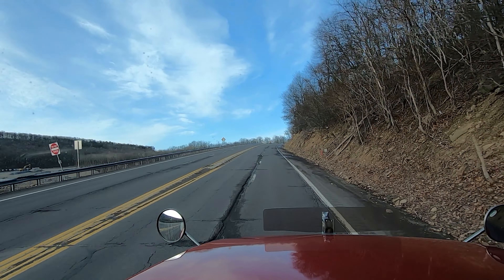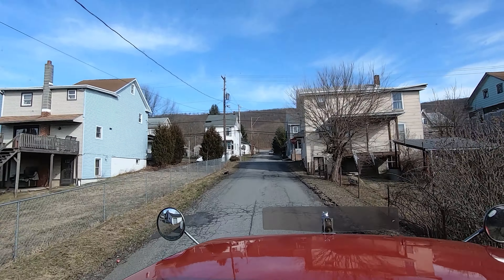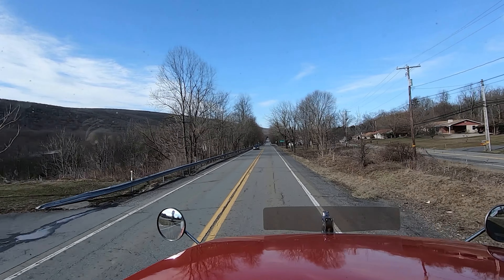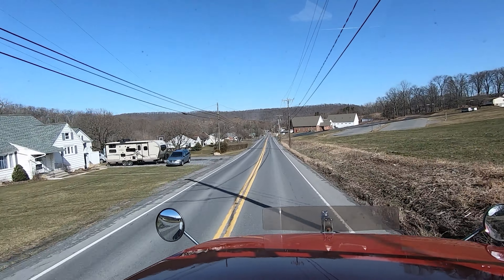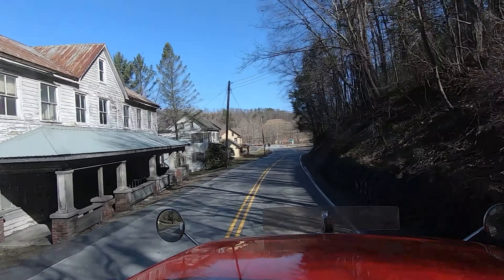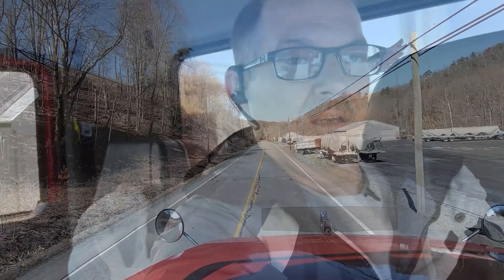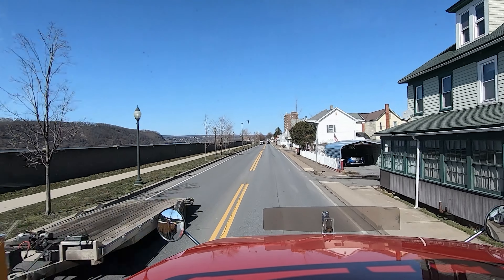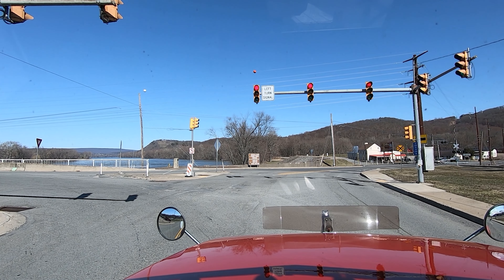Trucker316 - Friday and a little local history...